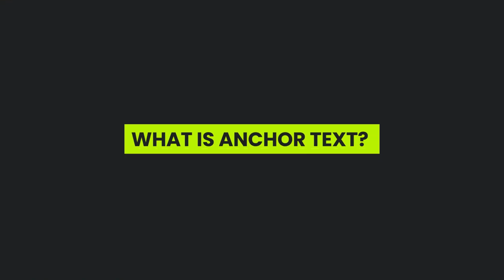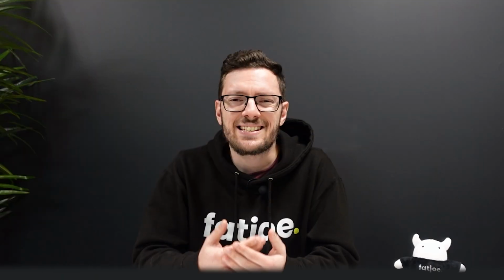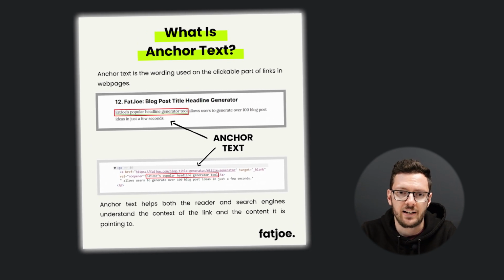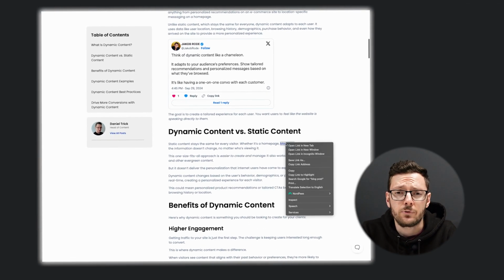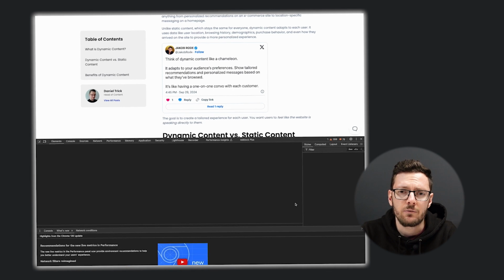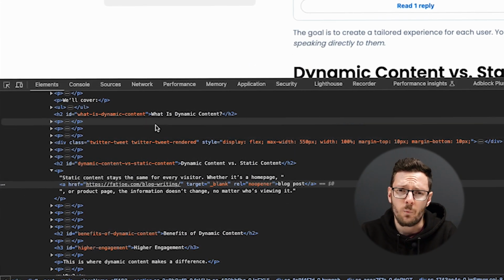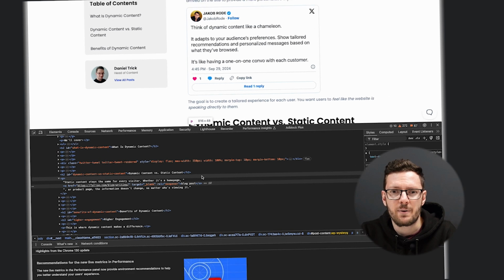Anchor Text In Link Building: How To Use Anchor Text For SEO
Anchor texts are core to link building, but when is the last time you really thought about anchor text and how you're using it for SEO?

In our guide we'll take you through what anchor text is, how to use them, and what makes for a natural anchor text link profile.

Detailed how-to guides, packed full of useful advice and info to boost your business:

FATJOE provide on-demand digital marketing services.